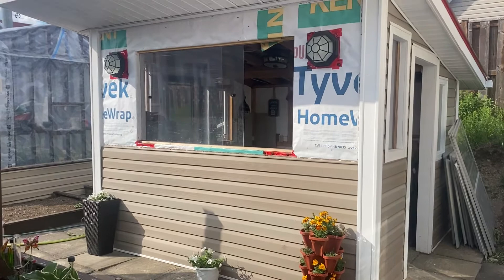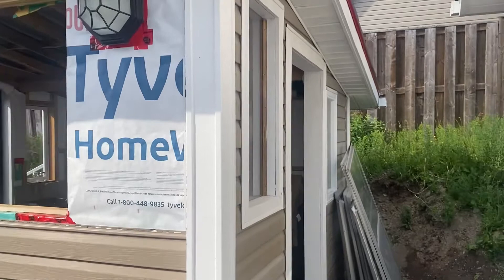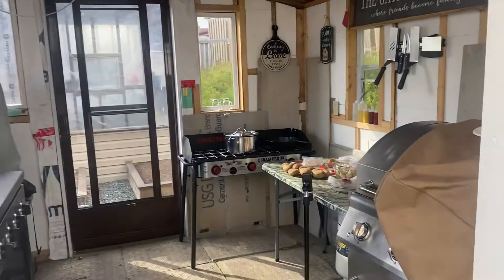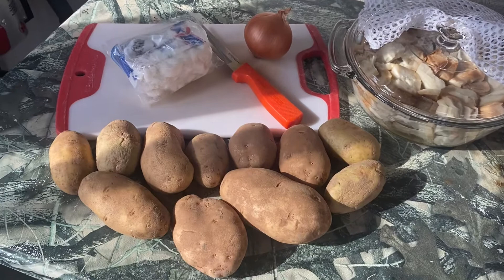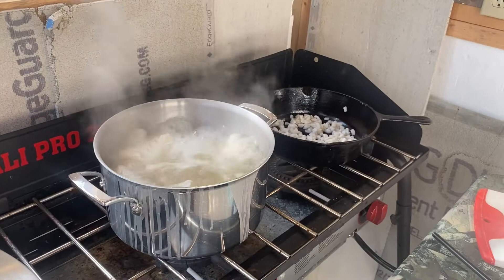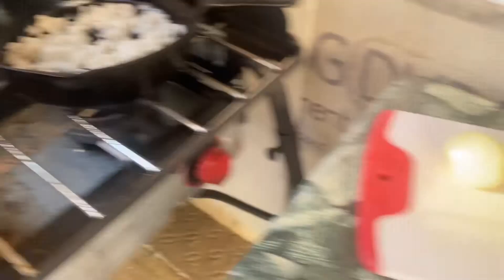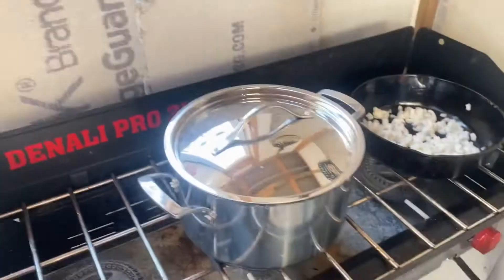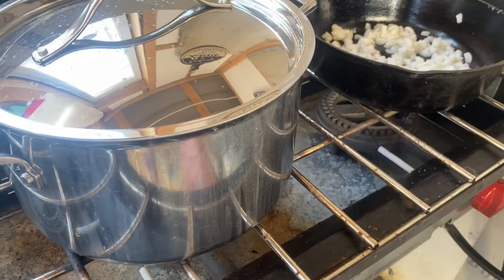Traditional Newfoundland and Labrador Codfish & Brewis with Scruncheons NLFood ComeHomeYear2022￼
As Promised Folks! Our Traditional Newfoundland and Labrador Fish and Brewis with Scruncheons cooked in our “Outdoor Newfie Kitchen!”

We hope you will enjoy this video and be able to use it as a recipe guide or cooking video to help you prepare your very own Traditional Newfoundland and Labrador Fish and Brewis Supper.

To those of you watching this video during Come Home Year 2022….Welcome HOME!

Please send us mail:
Gander, Newfoundland and Labrador Canada
A1V 2X1